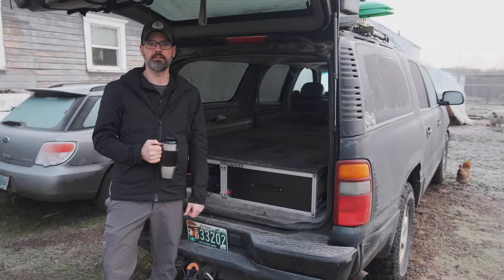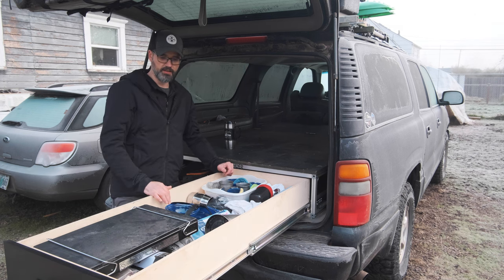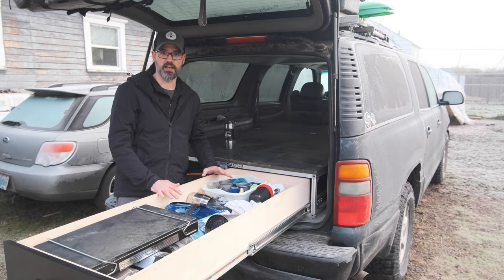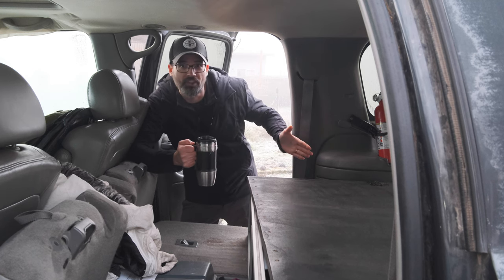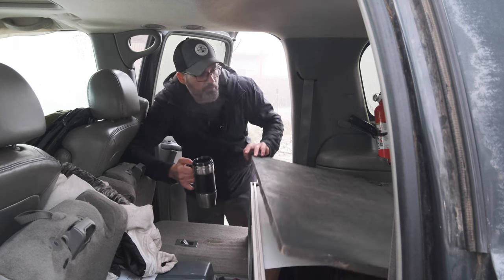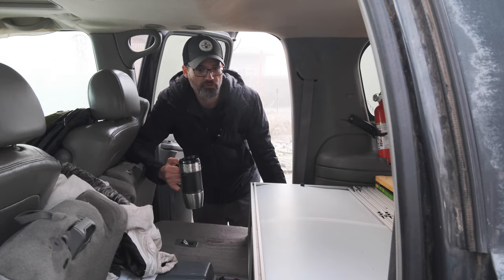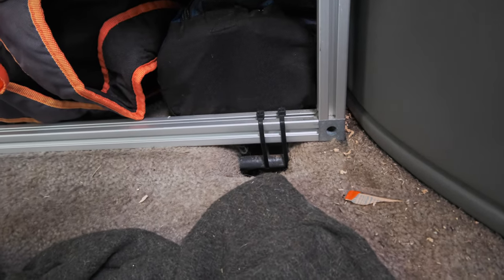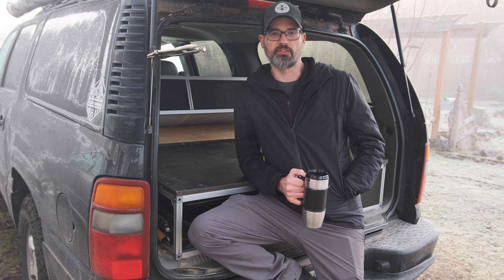Goose Gear for Less: Update on the "Gander Gear" platform and drawer system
Here is a little update for you guys on my budget version of a Goose Gear platform and drawer setup.  We've had a chance to put it to use now on a couple of trips, so here is what's working well, and what isn't.

Our Camera Gear:
Fuji Film X-S10
Fujinon XC15-45
Fujinon XC50-230
TT Artisan 50mm f1.2
Deity D4 Mini
Edutige ETM-001